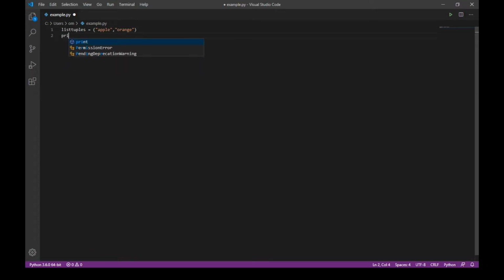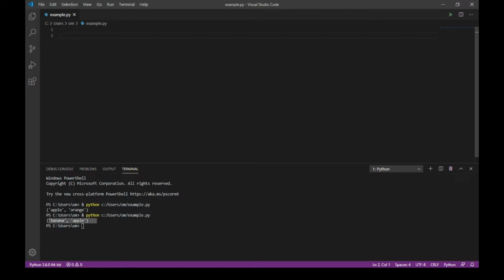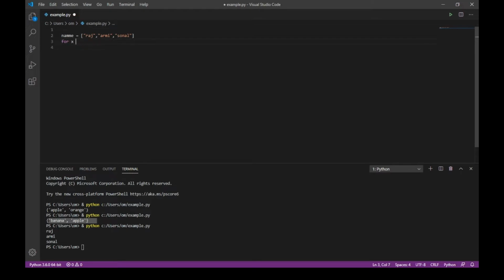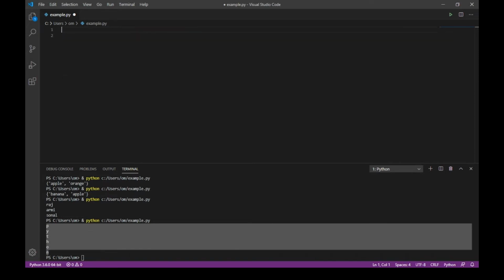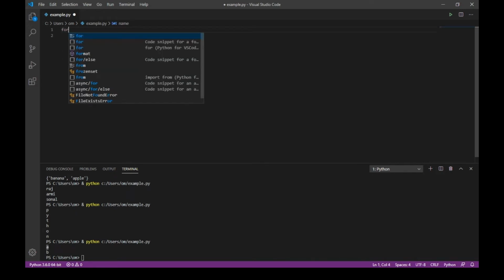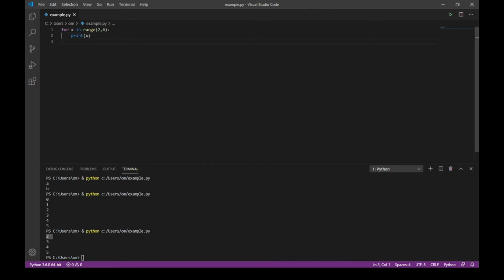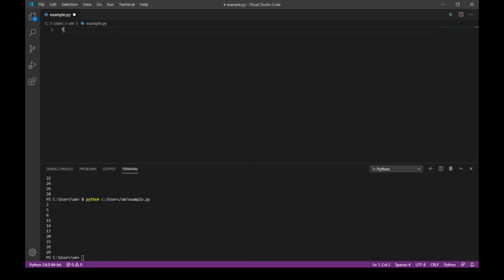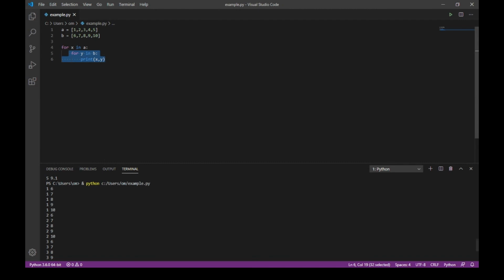Loops in Python | Python Basics | Python Tutorial For Beginners Session - 6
1. Artificial Intelligence
2. Machine Learning
3. Programming
4. Algorithms and Data Structures
5. Mathematics
6. Mechanical Designs
7. Science